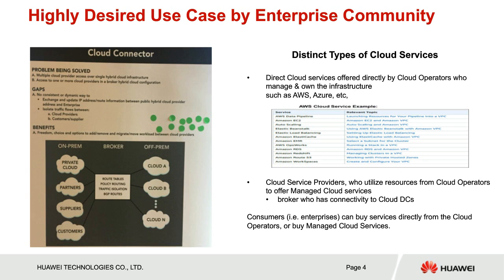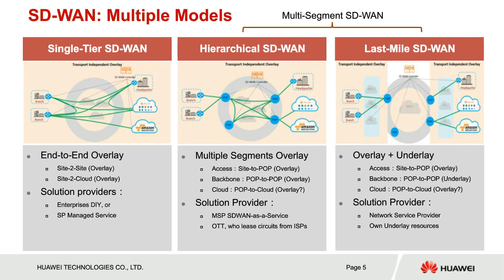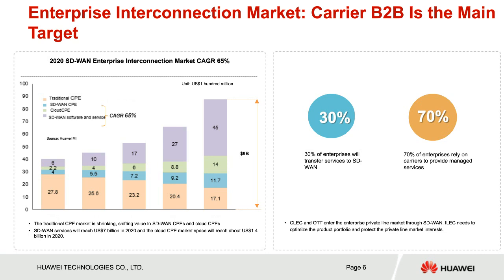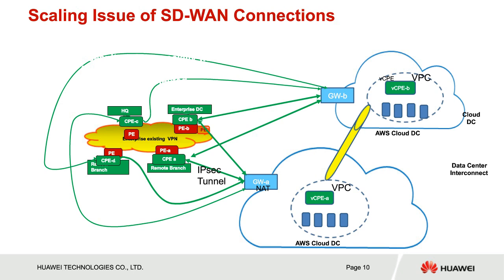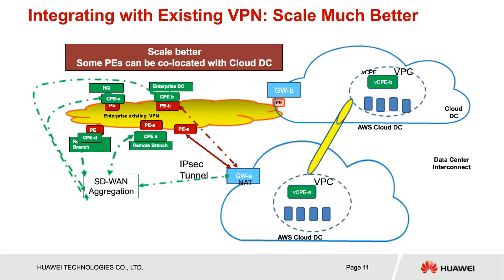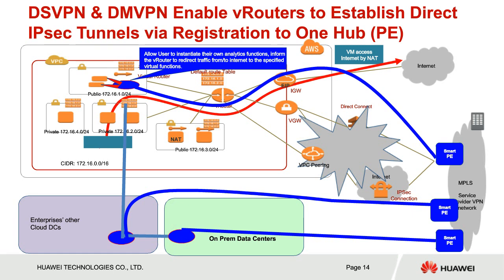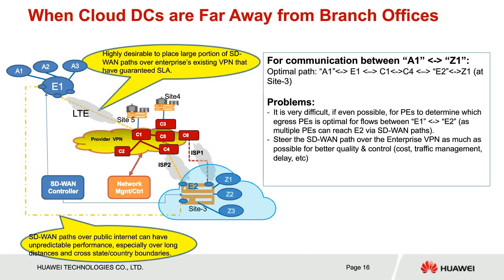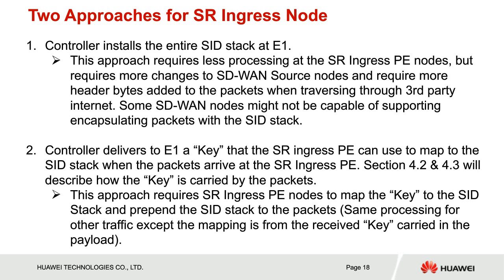Webinar: Integrating SD-WAN with Provider VPN for Optimal Performance over Hybrid Networks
This talk presents the compelling use cases for SD-WAN, describe in detail the hidden issues in deploying SD-WAN and the complexity of configuration and management of the large number of IPsec tunnels needed by SD-WAN. Then we will introduce the technologies that can intelligently integrate SD-WAN with Carrier Grade VPN (e.g., MPLS-based) to achieve the optimal performance and flexibility that neither SD-WAN nor Provider VPN alone can achieve.